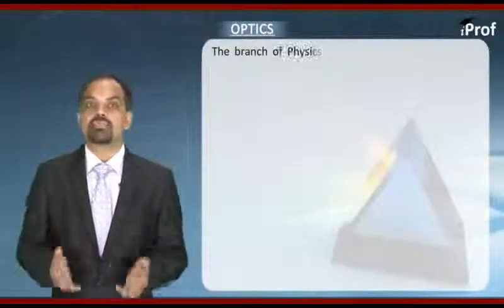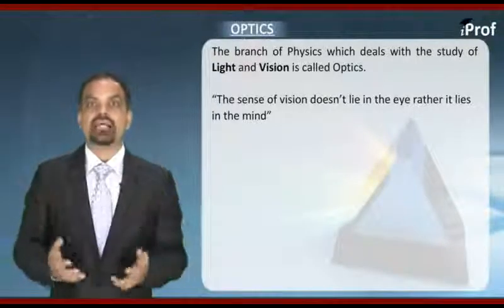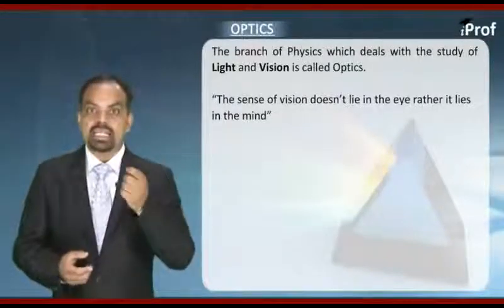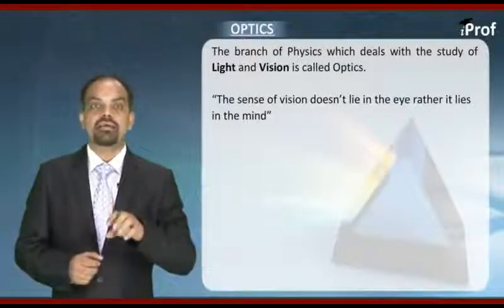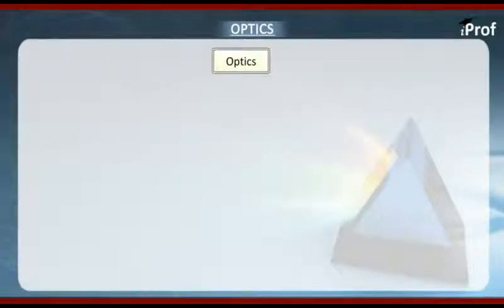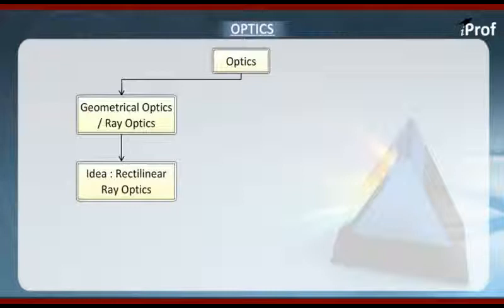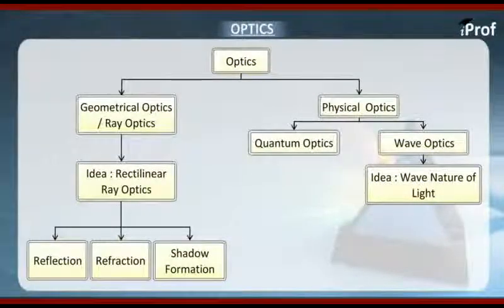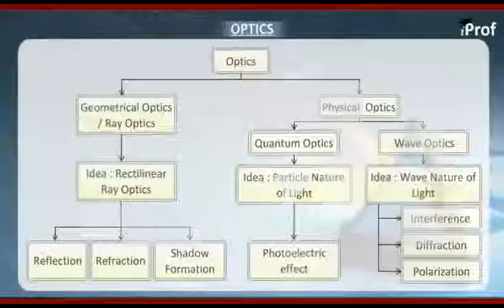Classification of Optics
Live Chat: To help us serve you better

This video helps to strengthen concepts for IIT JEE aspirants. The video covers the basic concepts of Optics. It defines the various steams of study within optics and types of light sources etc.